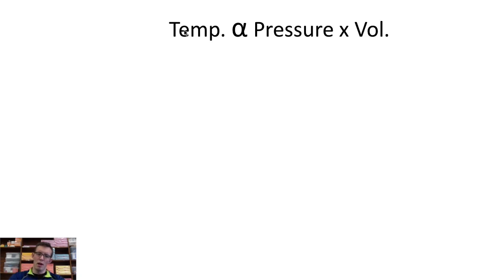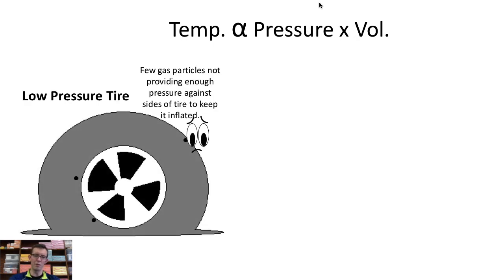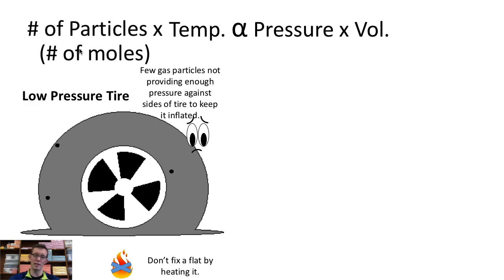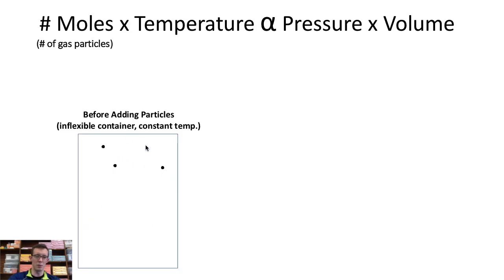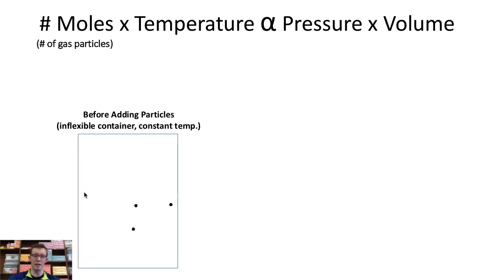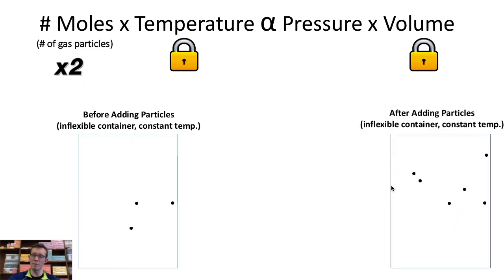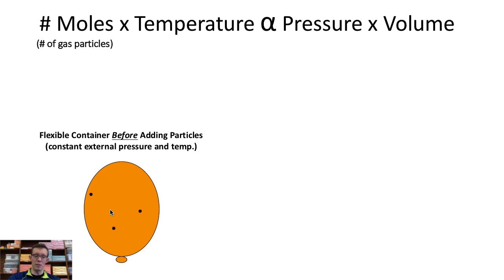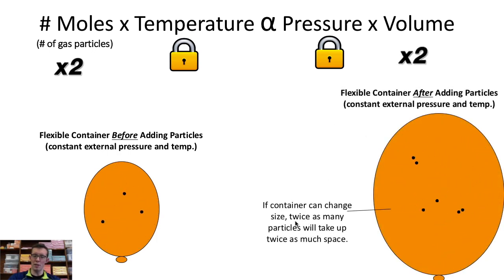Moles of Gas vs. Pressure and Volume